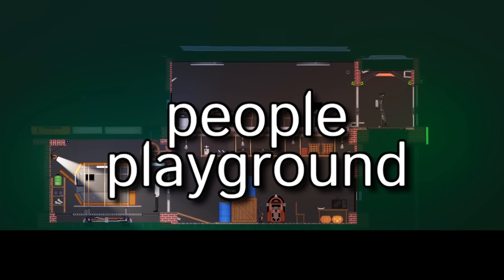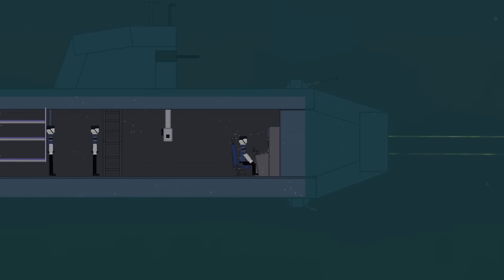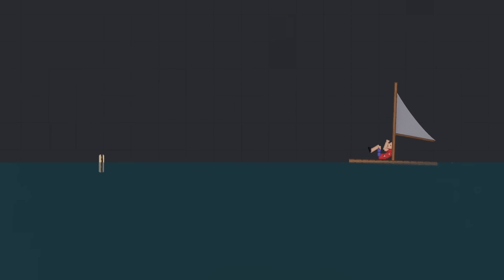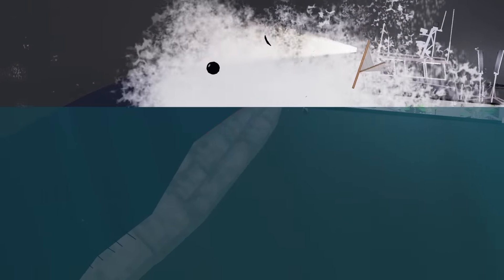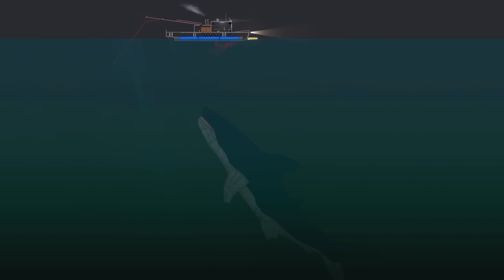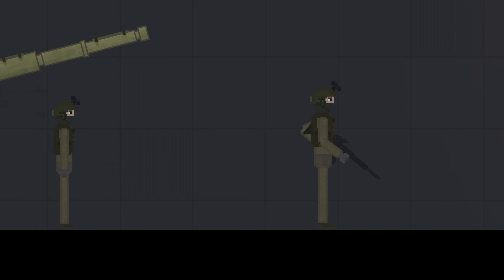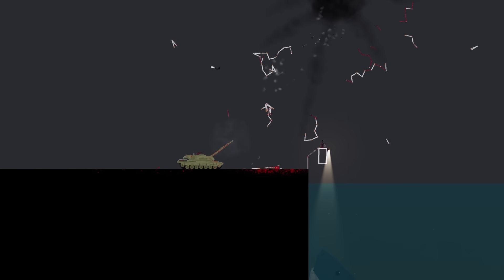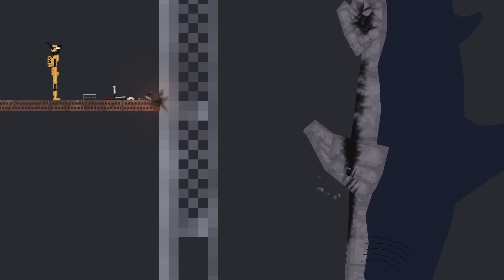MEGALODON Shark Attacks Raft - People Playground Gameplay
I've got an underwater house that has a submarine which is great, however, there's a giant shark nearby. Unfortunately, the ragdolls don't stand much of a chance of surviving. Especially the ragdoll that is on the tiny wooden raft.

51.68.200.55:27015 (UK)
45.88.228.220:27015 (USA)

Unturned Server
Fudgy Gaming | Semi-RP | FudgyRoleplay.com | 24/7
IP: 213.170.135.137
Port: 27020